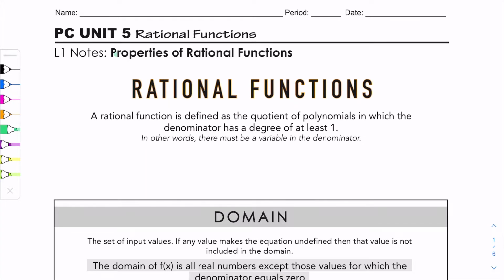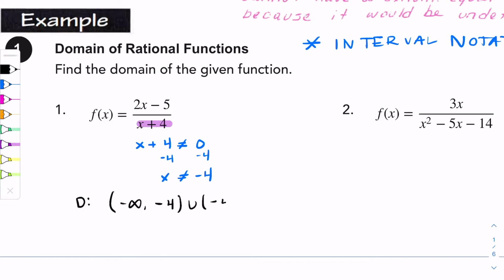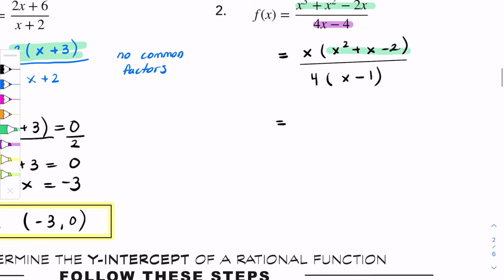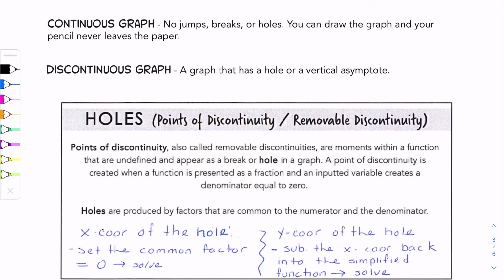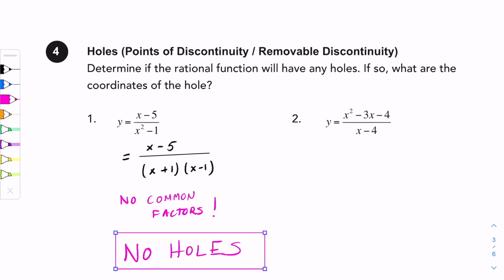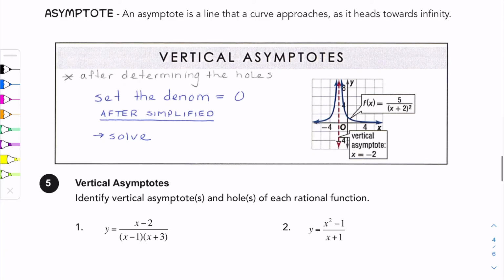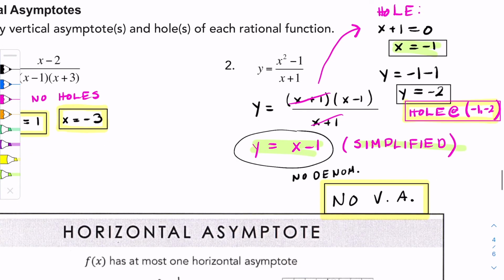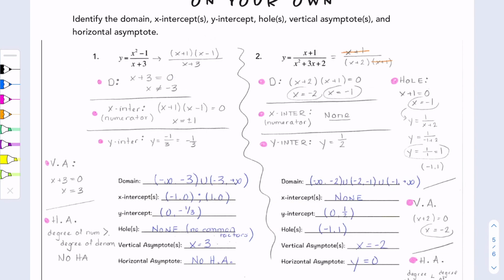PC U5 L1 NOTES